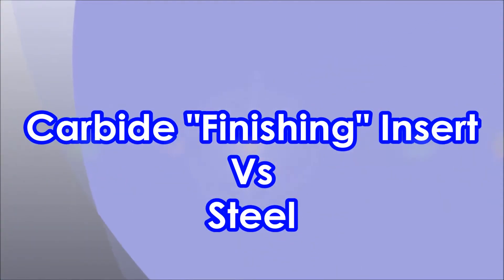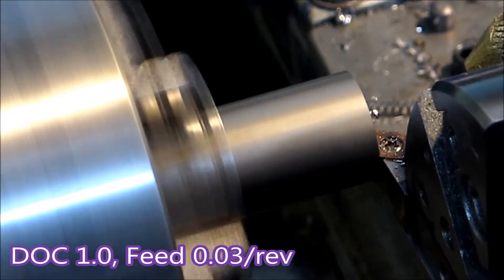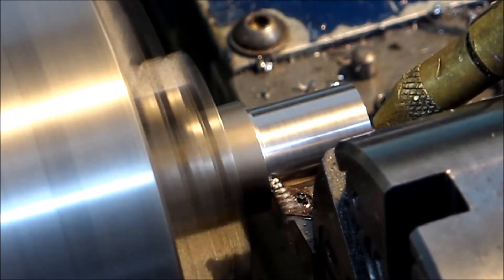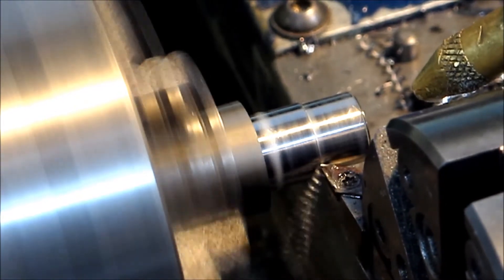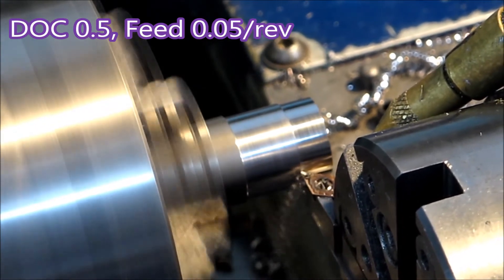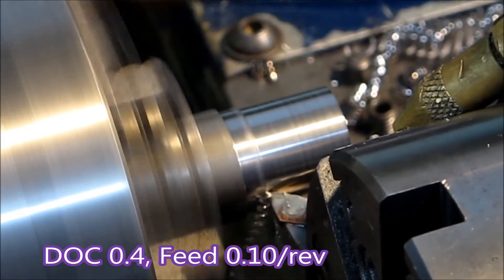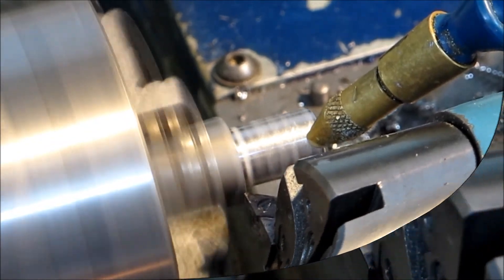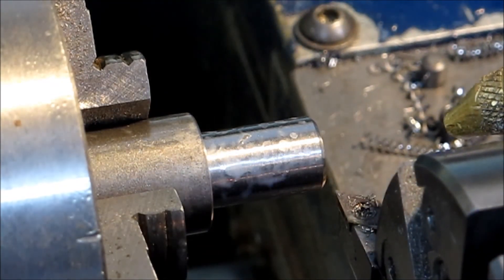Turning steel in your mini lathe? Try Carbide inserts that need less power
If you have a small lathe, should you be using "Finishing" inserts?
Finishing inserts usually have ground edges and a high rake angle, at least mine do. This makes it easier on the lathe.  The ubiquitous Chinese mini lathe would probably breathe a sigh of relief if you gave inserts like this a try.
Watch this and see if you think they would work for you.